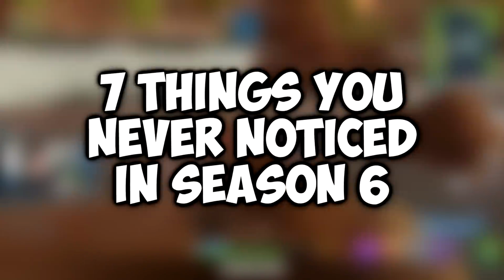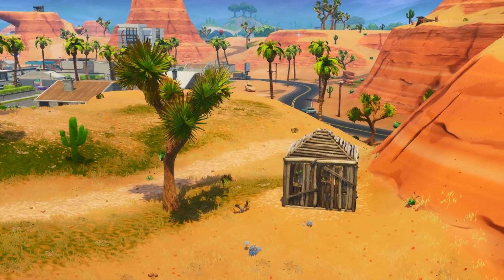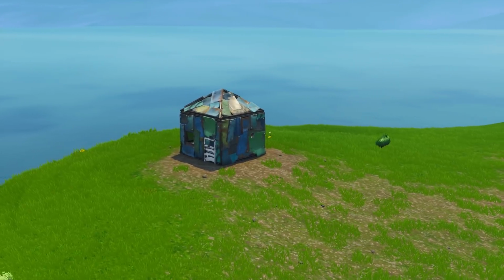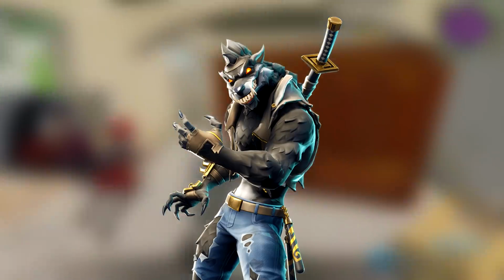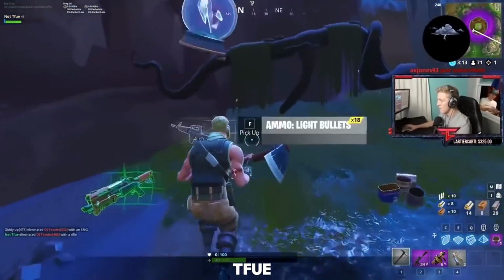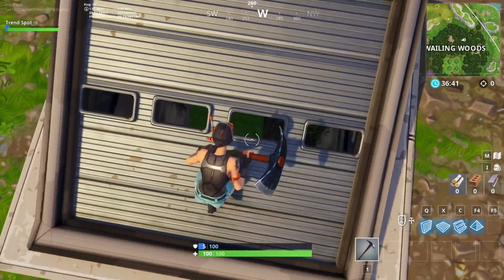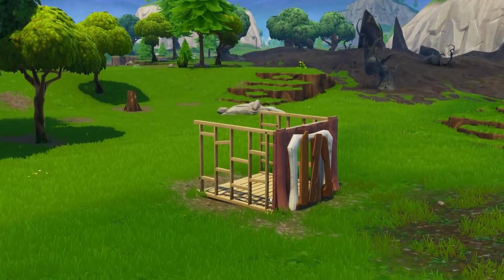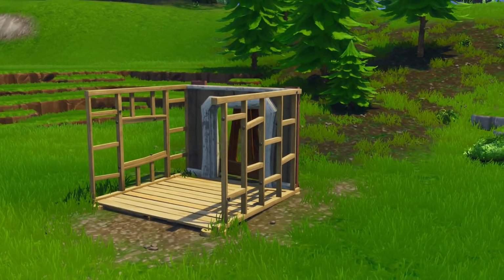7 Things You NEVER Noticed In Fortnite Season 6!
7 Things You NEVER Noticed In Fortnite Season 6!

Hope you enjoyed this new#fortnite season6 video.